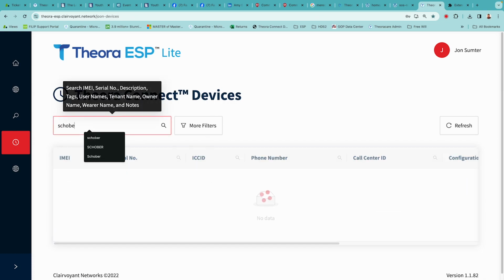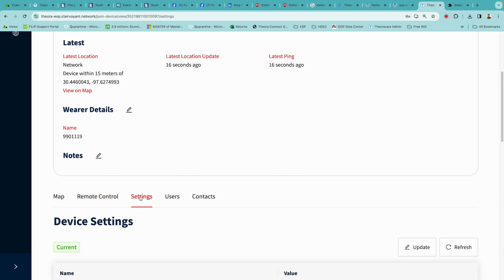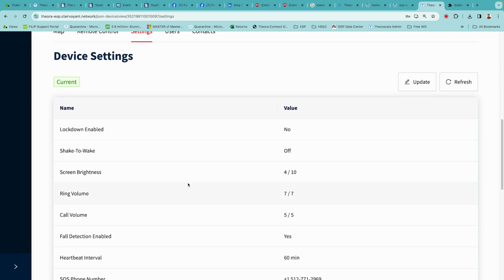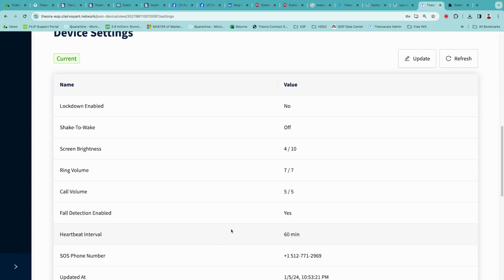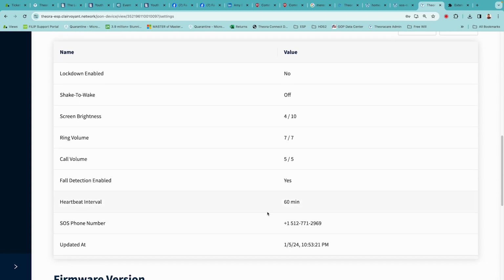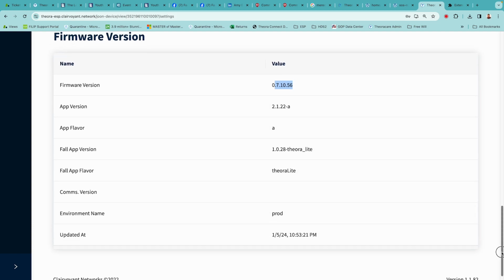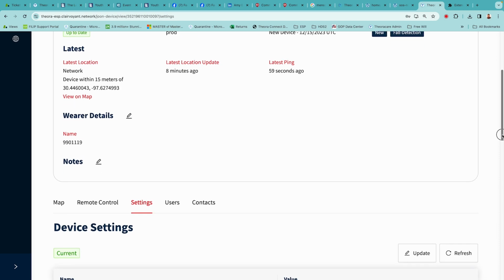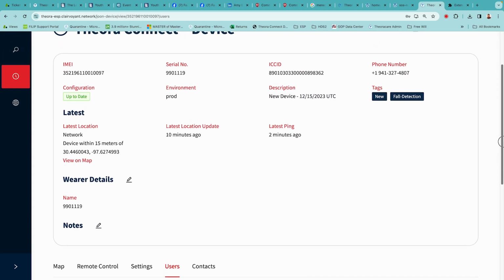ESP Deep Dive (Location Update, Settings, and Configuration):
Deep dive into how to add and renew users, resetting the device, and updating the location on the device.